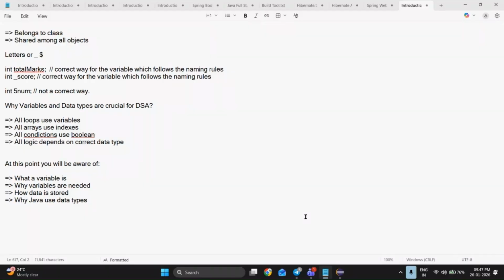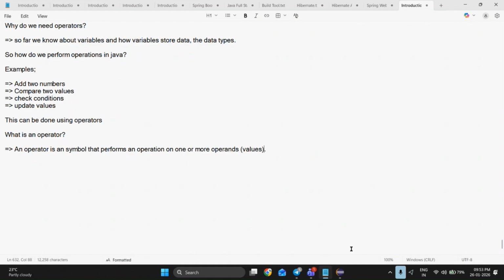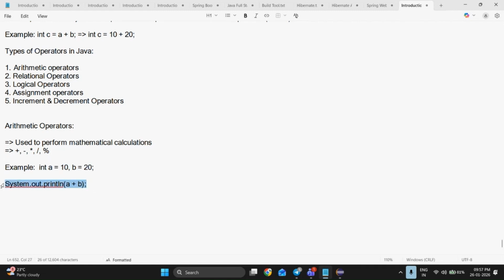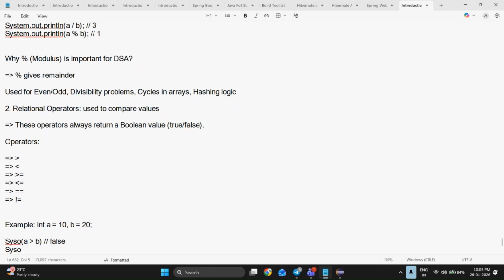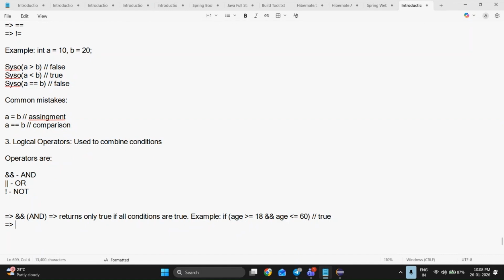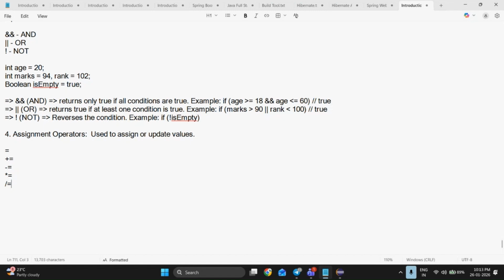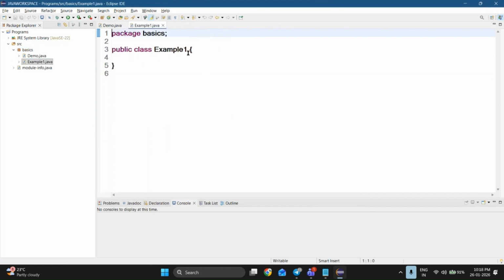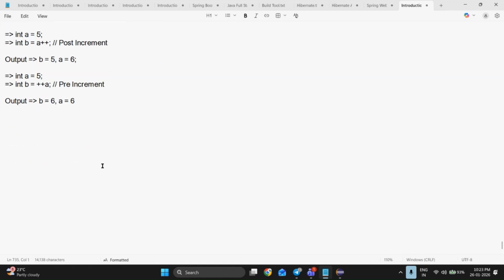Operators in Java | Types of Operators Explained with Examples | Java Basics | Part-6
Operators in Java explained clearly for beginners.

In this video, you will learn what operators are in Java, why operators are used, and different types of operators with examples.

Topics covered in this video:

• Why operators are needed
• Arithmetic operators
• Relational operators
• Logical operators
• Assignment operators
• Unary operators
• Increment and decrement operators
• Operator examples in Java

This video is designed for beginners who want to build strong Java fundamentals step by step.